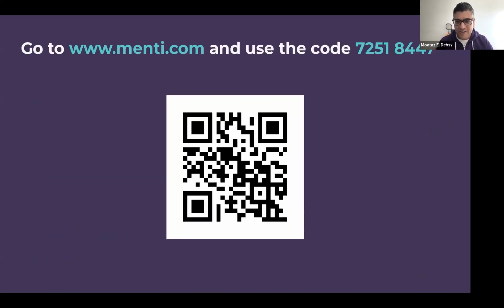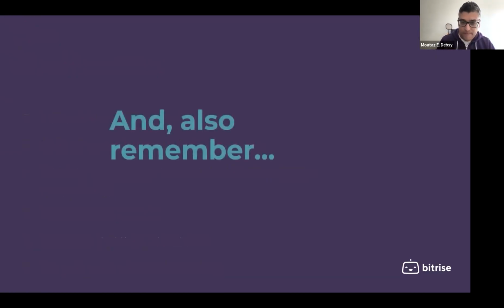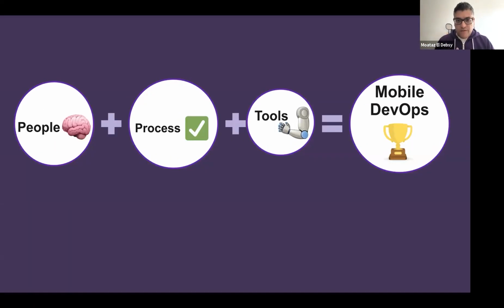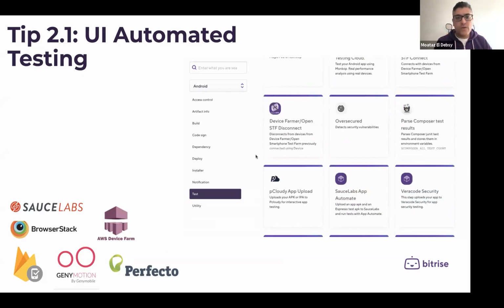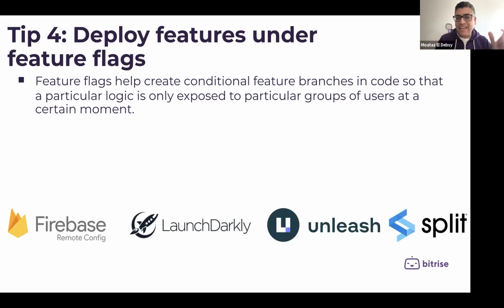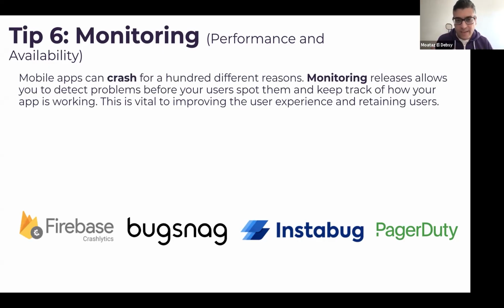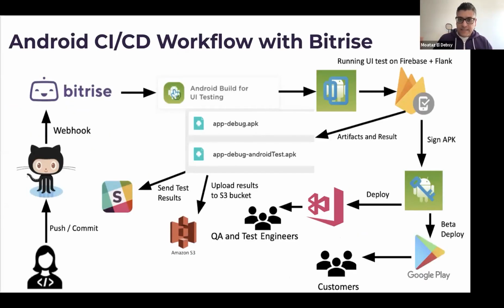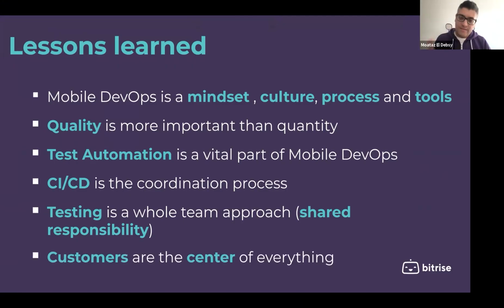From Development to Production: Tips to Optimise Android App Deployments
By Moataz Nabil

Deploying Android app updates such as bug fixes, enhancements, or new features is significantly more complex than it is for web apps or backend services.

For mobile, you have little control over the official app publication platforms (Google Play Store) for mobile, so there is no guarantee your updates will be published immediately.

Furthermore, even when updates are published, users will not receive those updates until they upgrade their apps through the app stores. This means that if a user has a mobile app version with a bug, they’ll be stuck with that bug until a new version is released and they upgrade. As a result, the mobile app development life cycle is much less forgiving of bugs.

In this session, I will be talking about how to optimise Android app deployments from development to production including different and important tips and practices for developing, testing, releasing, and monitoring.